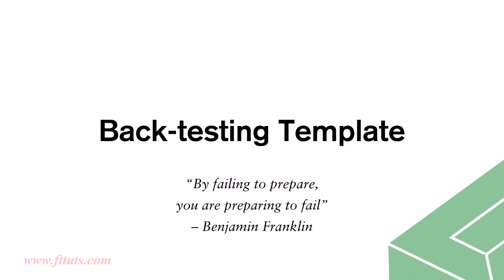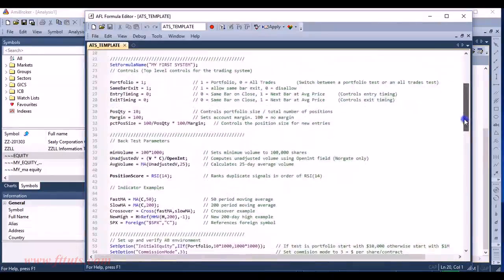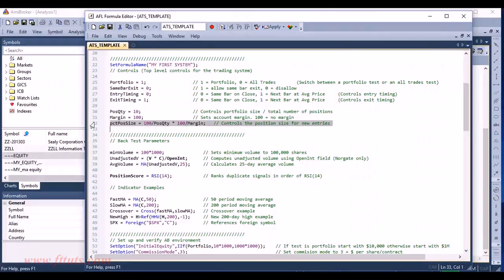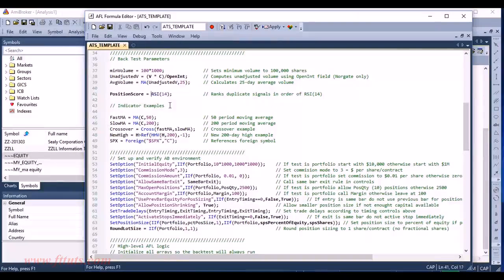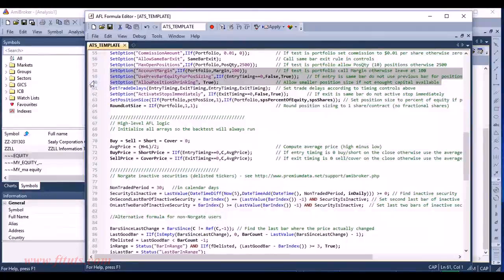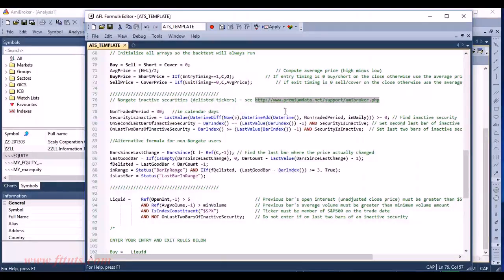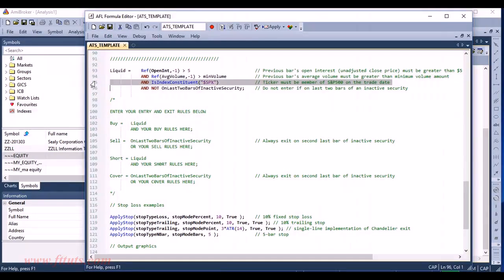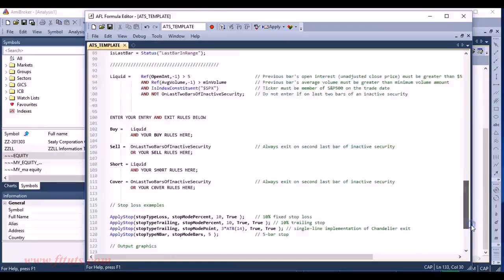2 3 Объяснение шаблона обратного тестирования Ami